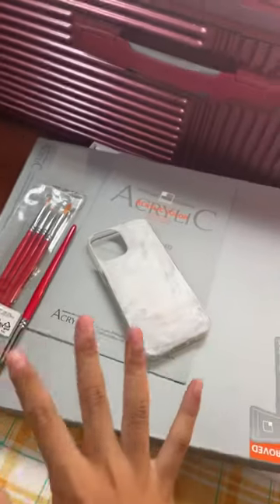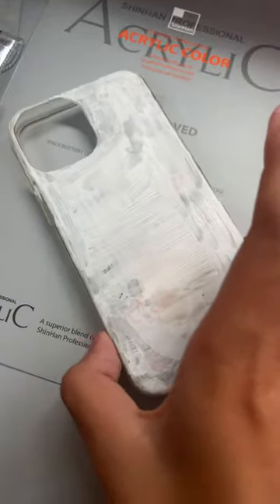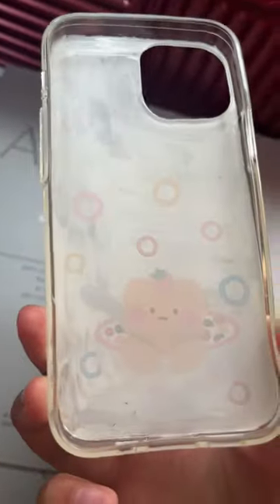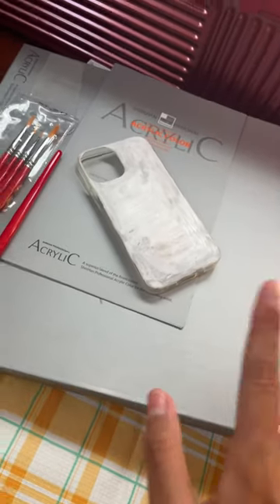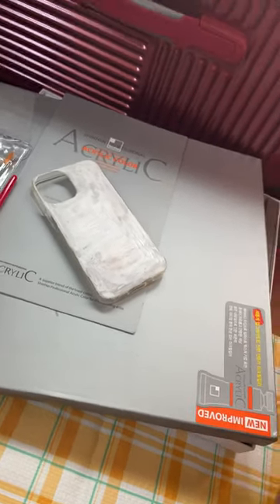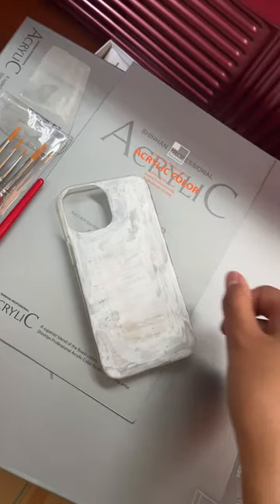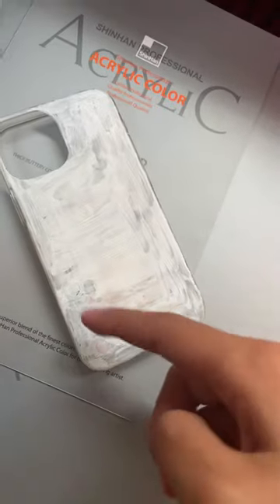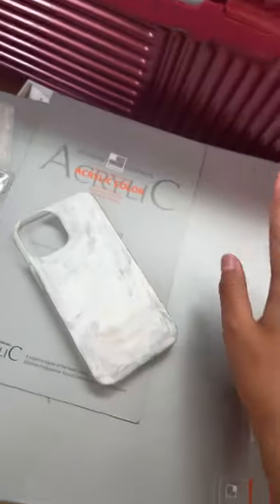Painting my old phone case PT.1